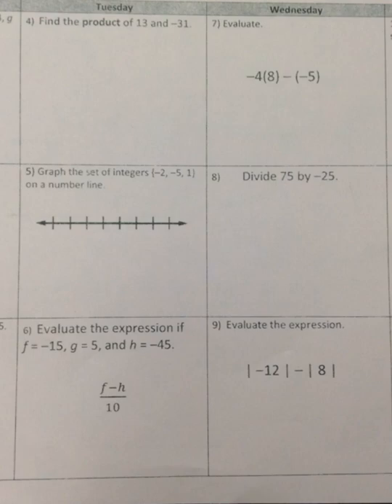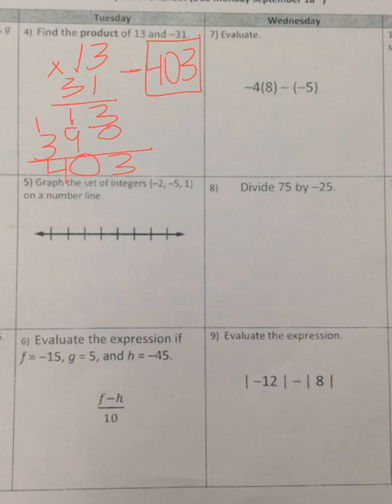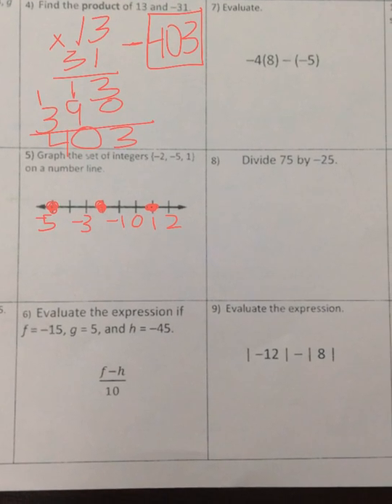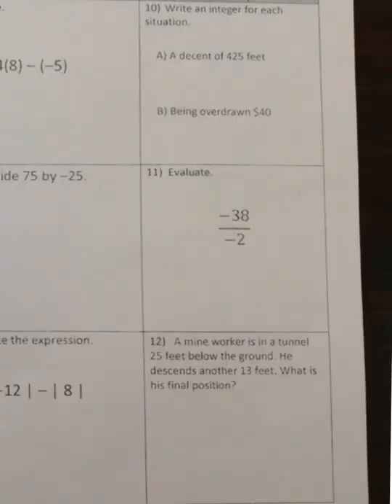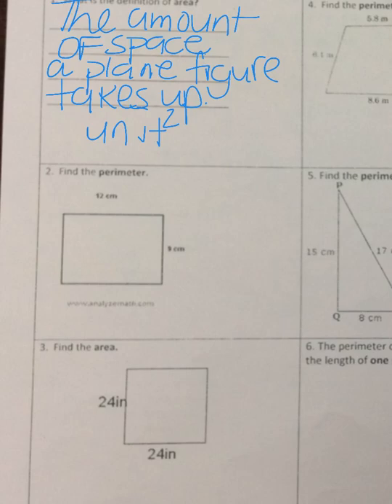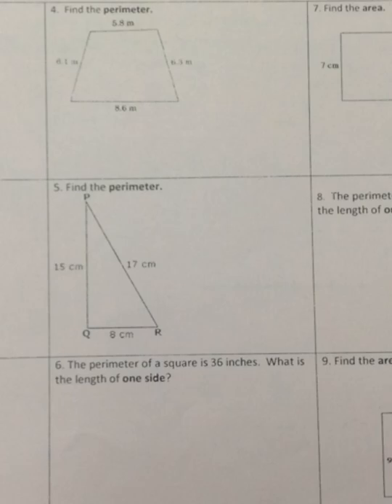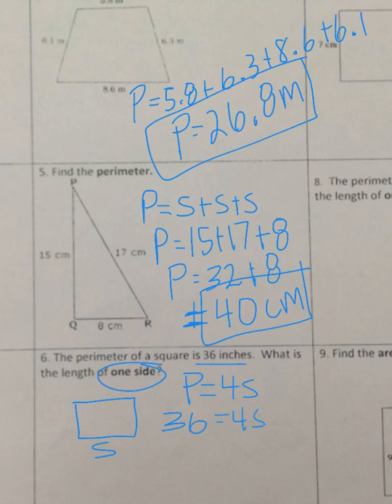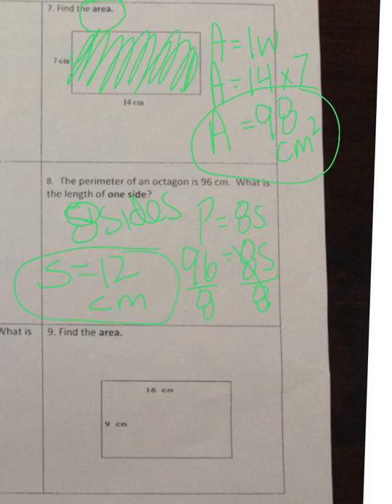Week 4 Spiral Review